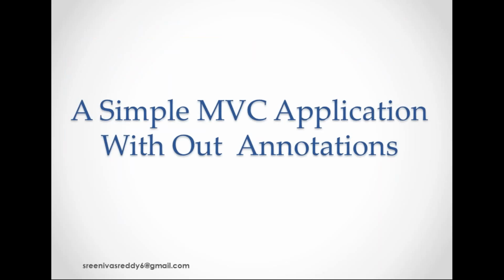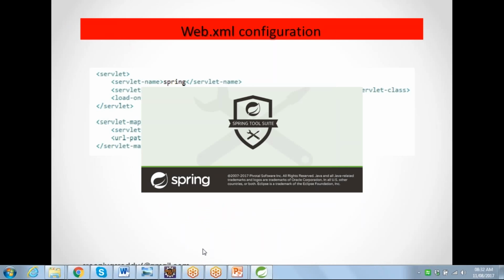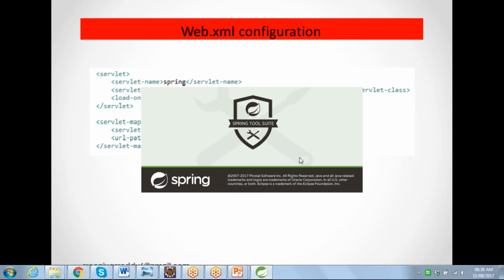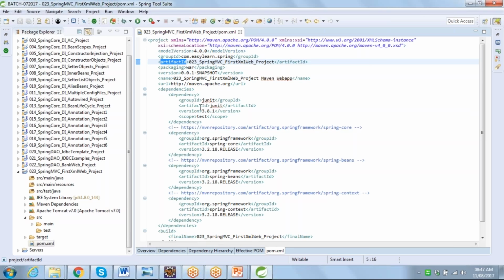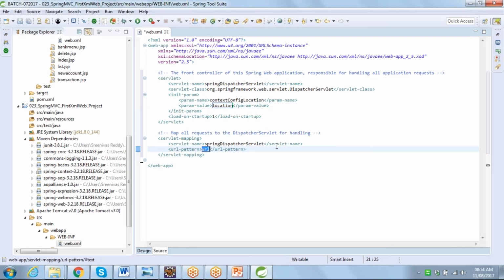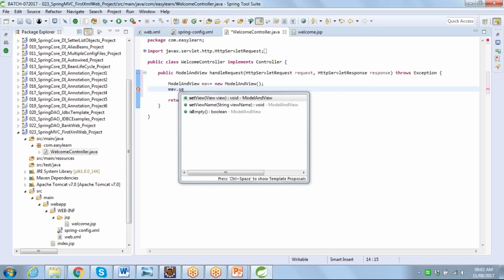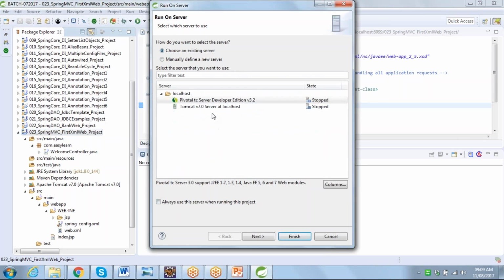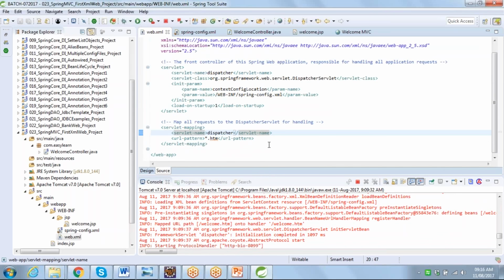Java Framework tutorial | Spring | Spring Web MVC | Onlineit tutorials